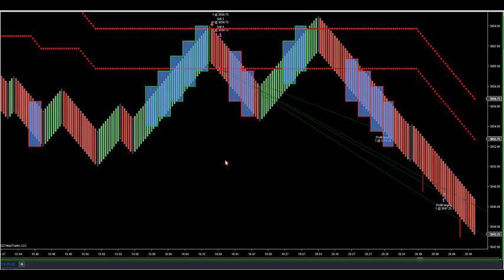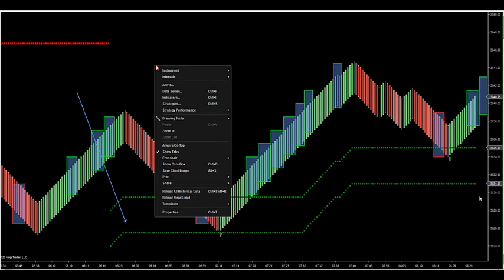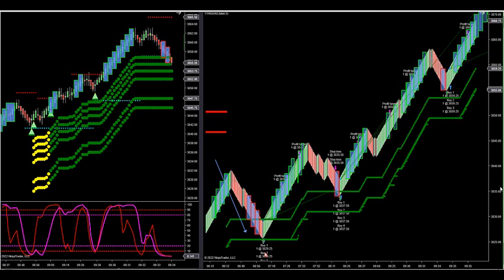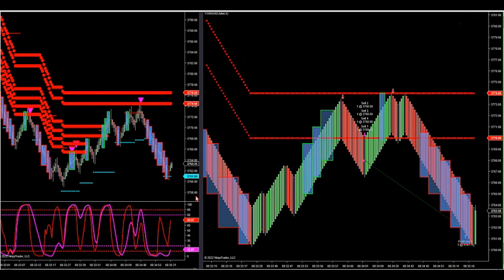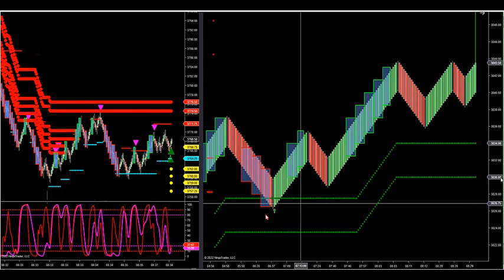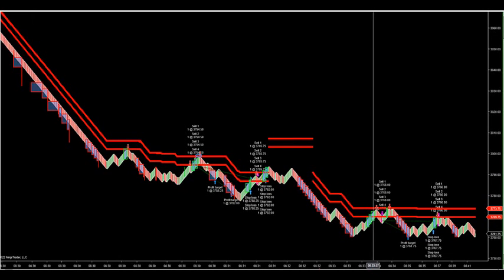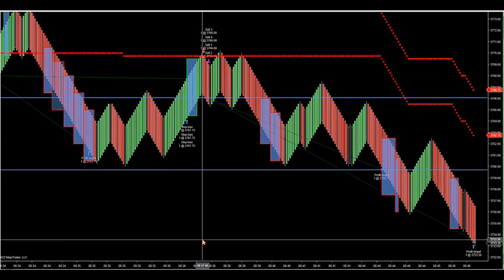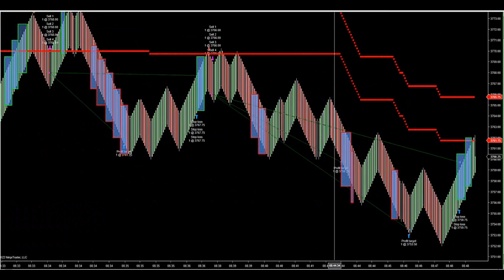7-13-22 Live Trading News Today With New Automated Algo DayTradingTheFutures.com